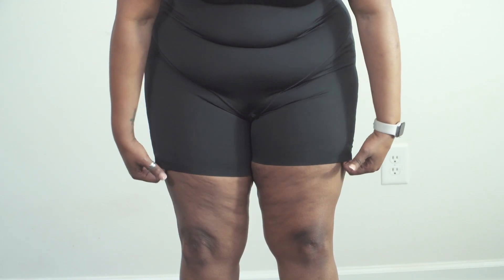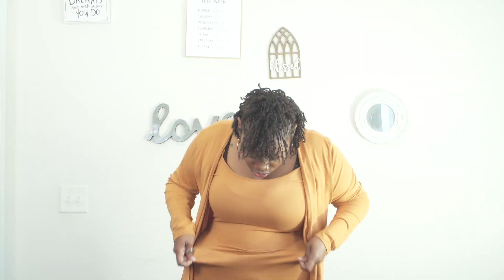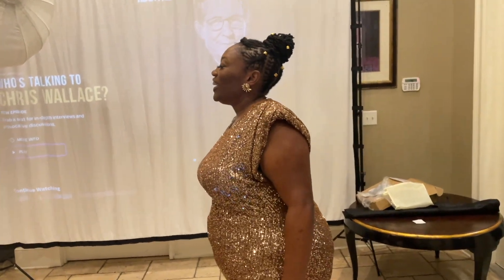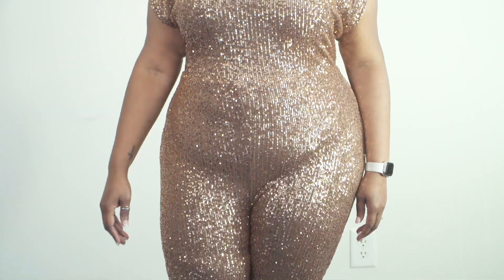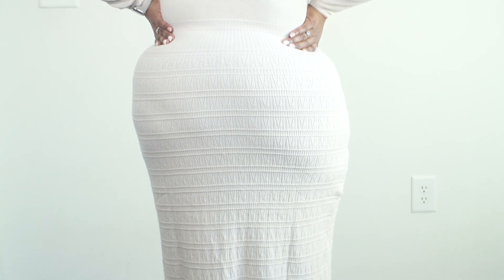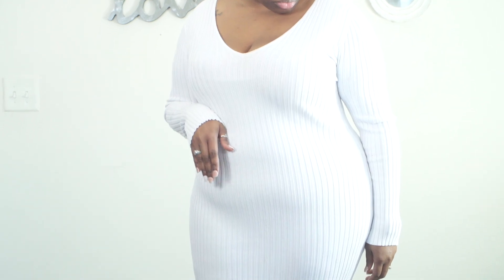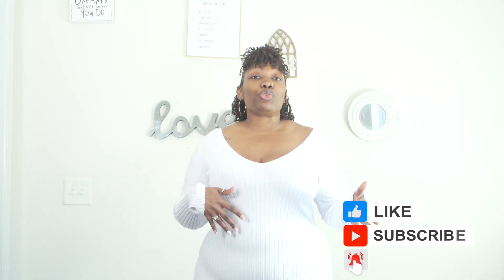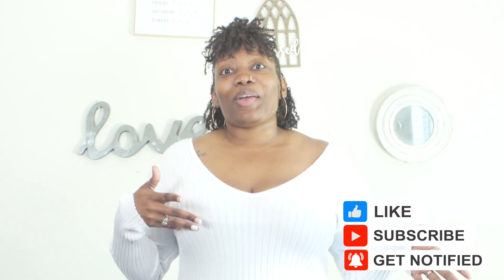If You Have Rolls and Cellulite Watch This 🗣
I assuming you must have rolls and cellulite if you’re watching  this, if not I’m sure you’ll find something you can relate to lol !

Clothing links

Tan/Off white dress

SHEIN Plus Solid Textured Knit Sweater Dress

Black shapewear

Lounge set

White dress

Sparkle jumpsuit

Instagram.com/tam_michelle_francis

Some Scripture to encourage you during this time
Philippians 4:7
And the peace of God [that peace which reassures the heart, that peace] which transcends all understanding, [that peace which] stands guard over your hearts and your minds in Christ Jesus [is yours].

trust in the Lord completely, and do not rely on your own opinions. With all your heart rely on him to guide you, and he will lead you in every decision you make. Become intimate with him in whatever you do, and he will lead you wherever you go.

James 1:19

My dearest brothers and sisters, take this to heart: Be quick to listen, but slow to speak. And be slow to become angry,

Check out some of my friends' YouTube channels